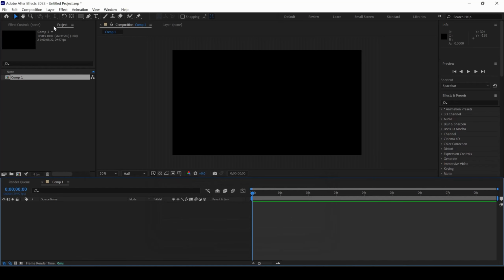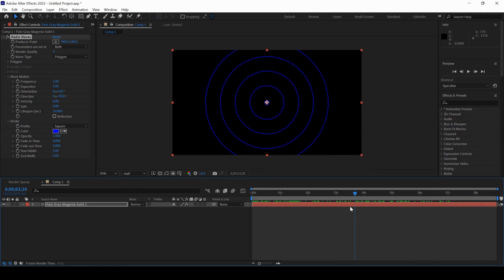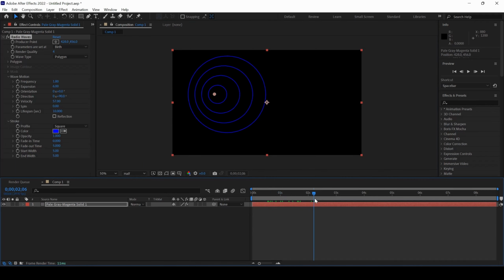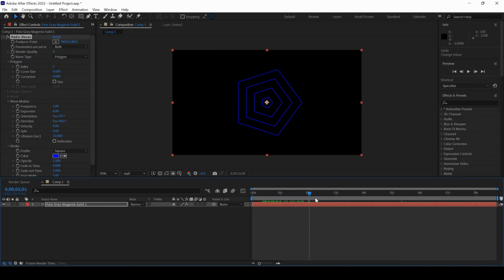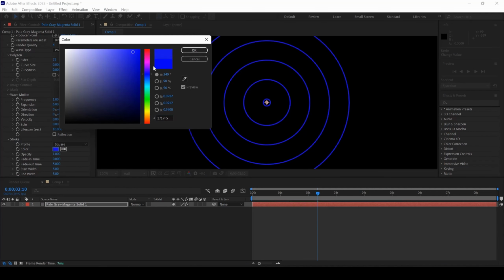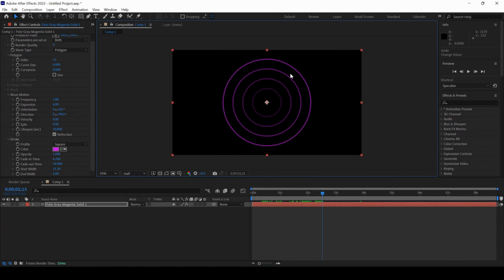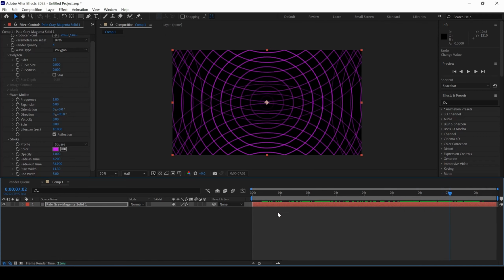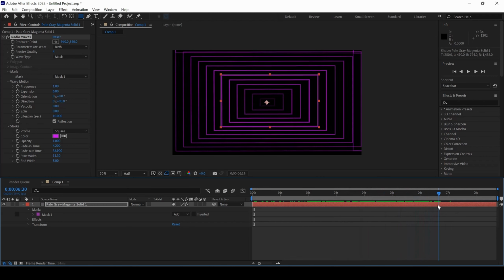Radio Waves Effect - Adobe After Effects Tutorial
In this adobe after effects tutorial, we will be generating Waves effect in a very simple and easy way. We will be generating looping waves using an effect called Radio Waves. We can change the shape and animation of the waves with the properties available for the effect.